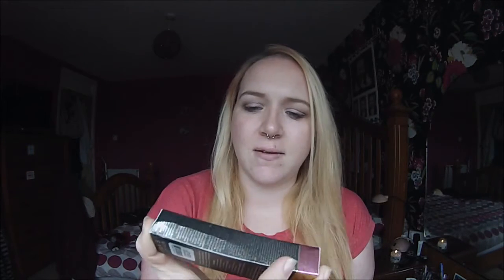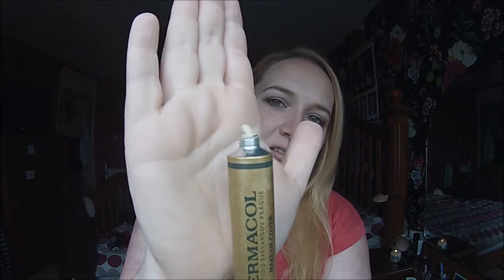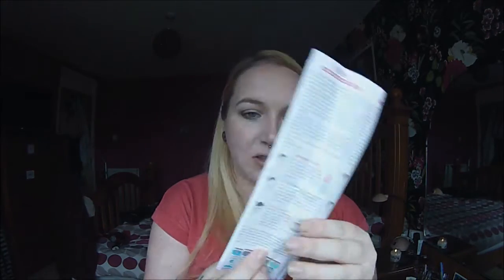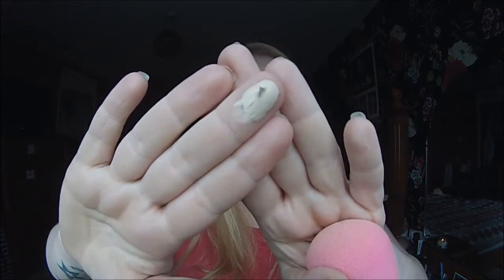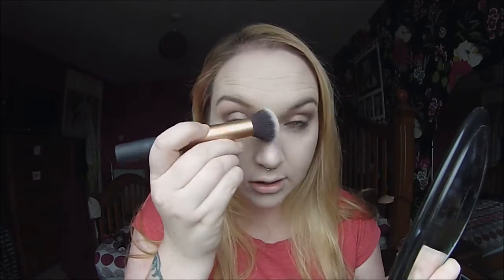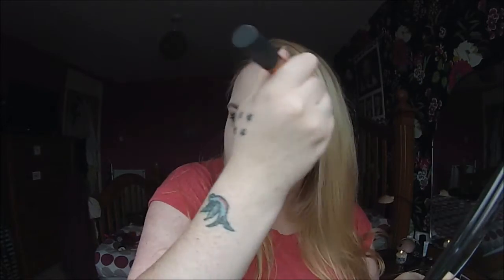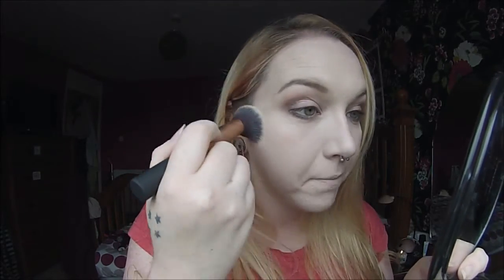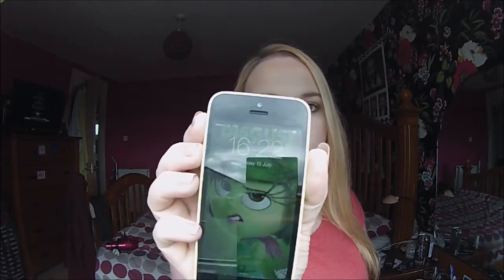First Impression and Review - Dermacol Make-up Cover ~MonkehfaceMakeup~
First Impressions and a small review of the Dermacol Makeup Cover foundation/concealer.

Instagram.com/monkehfacemakeup